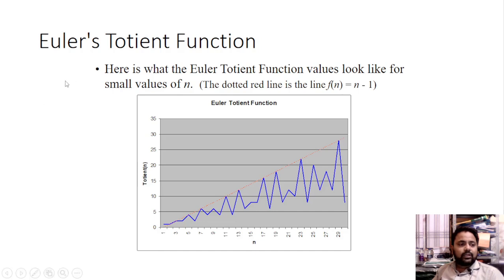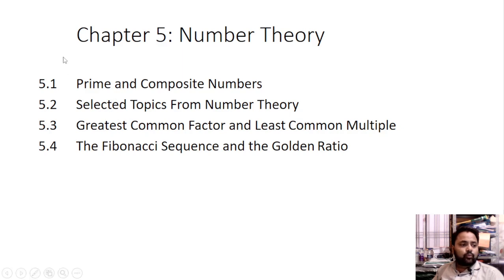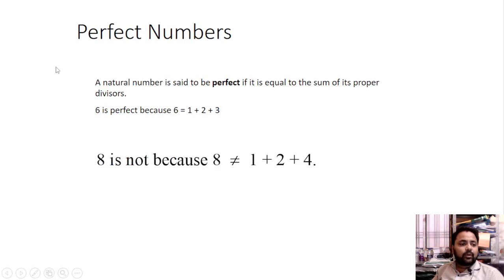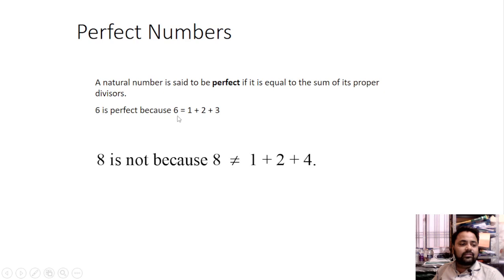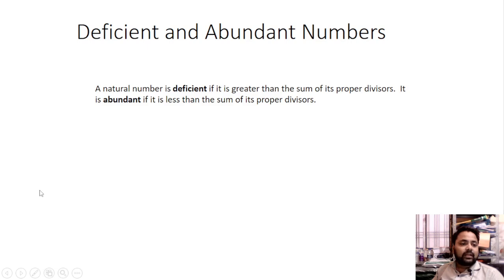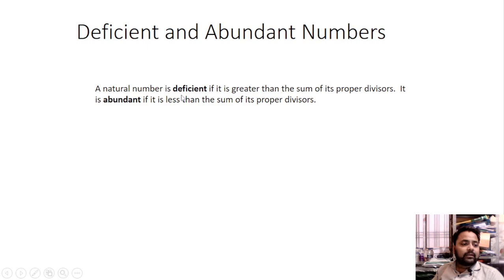N 27 ~ Lecture on Number Theory